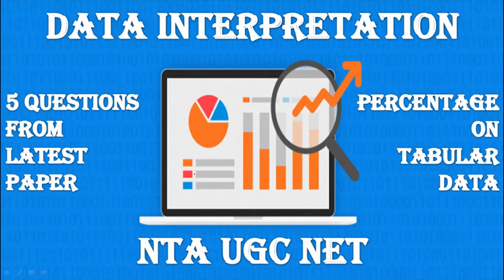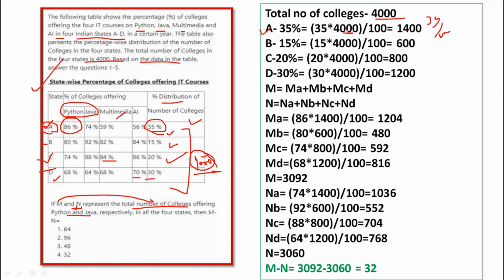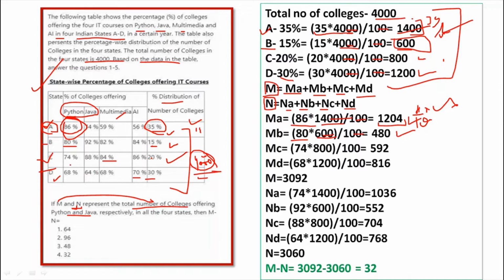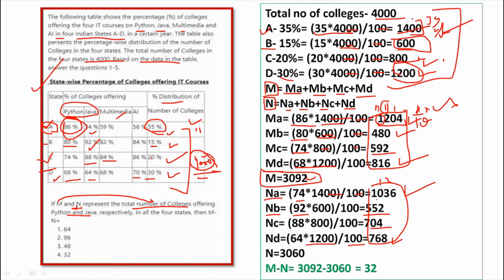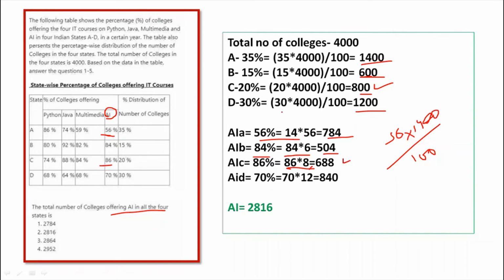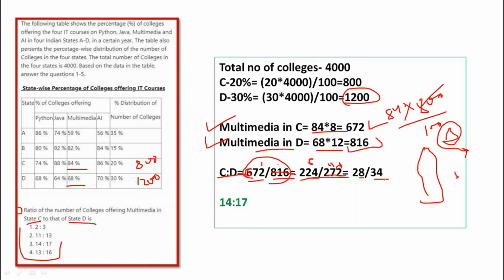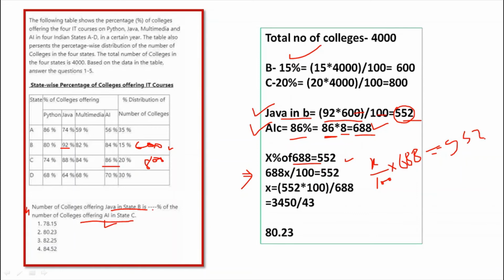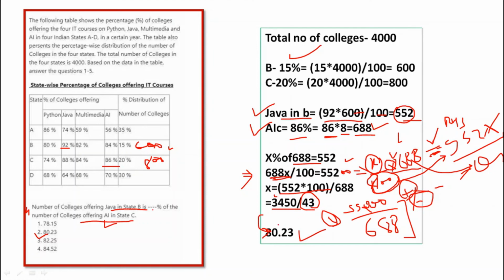NTA UGC NET 2022 SOLVED || PAPER 1 TOURISM || Video No. 1